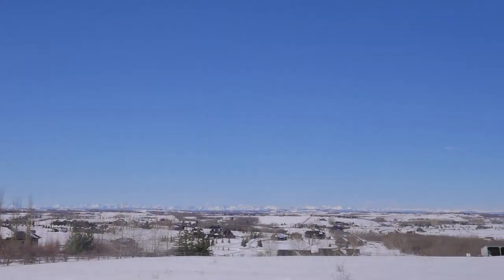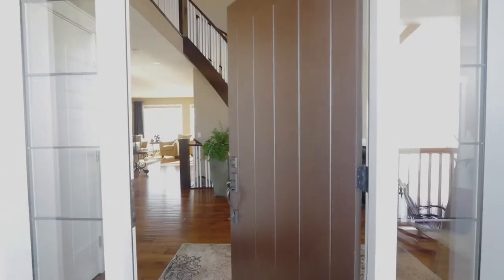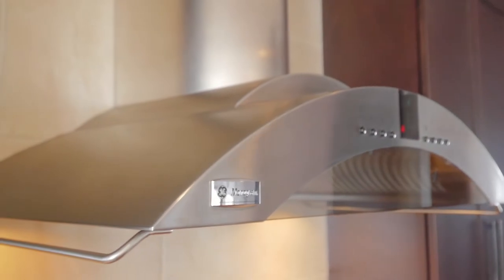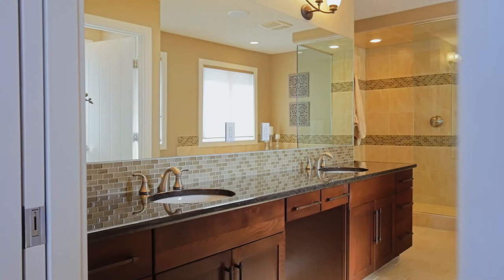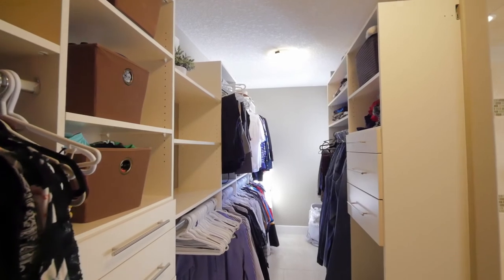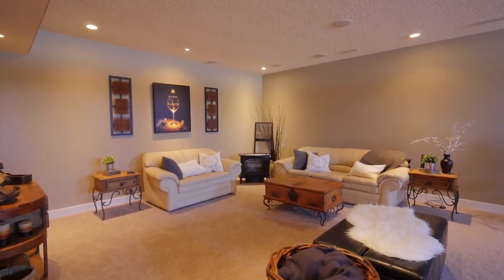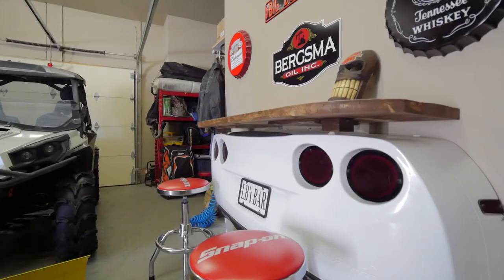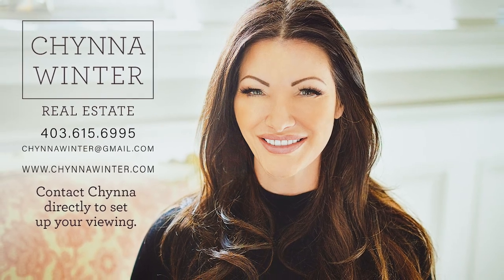Calgary Real Estate Property Video Tour Production - 48139 279 Ave E, De Winton, AB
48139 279 Ave E, De Winton, AB
This property is listed by
Chynna Winter
Century 21 Power Realty Ltd.